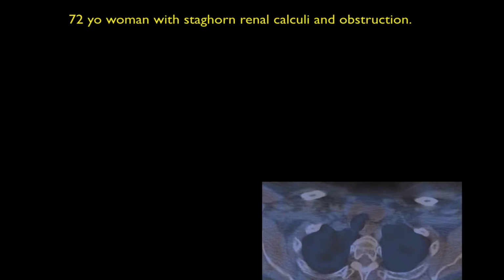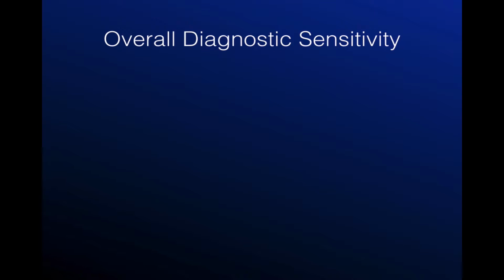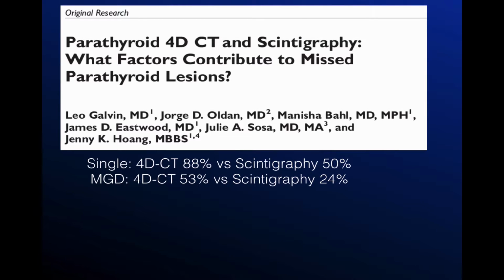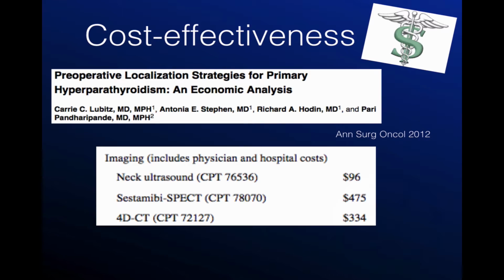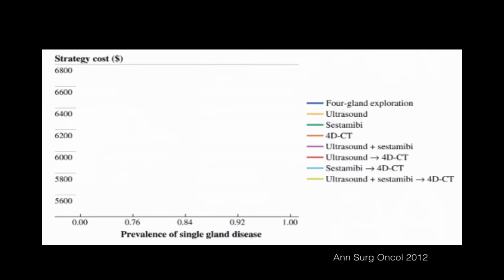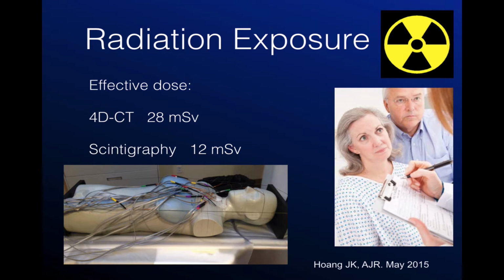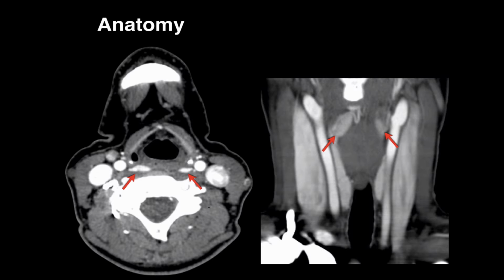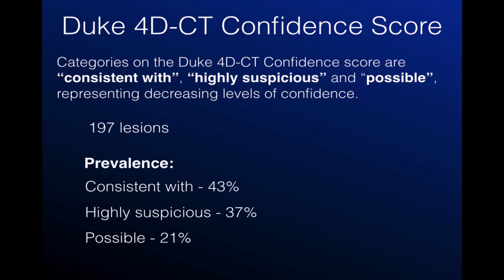4D-CT vs Scintigraphy for Primary Hyperparathyroidism